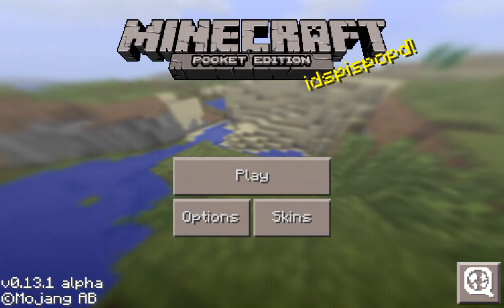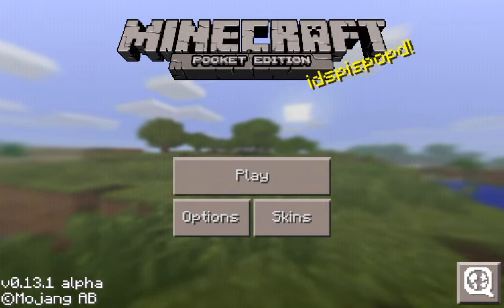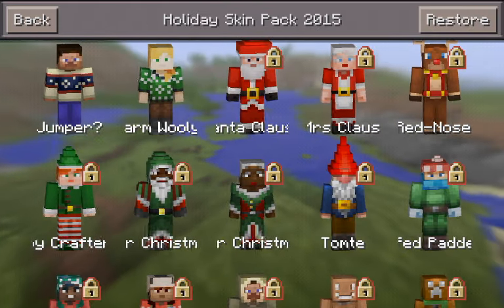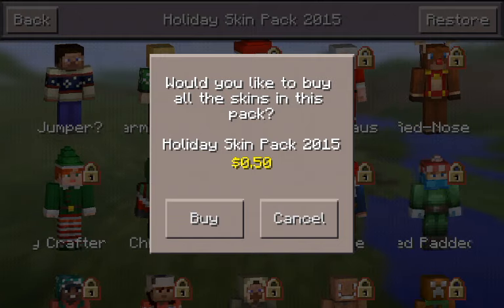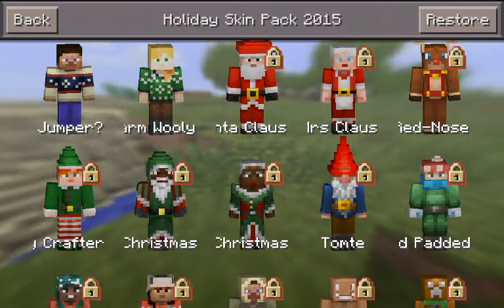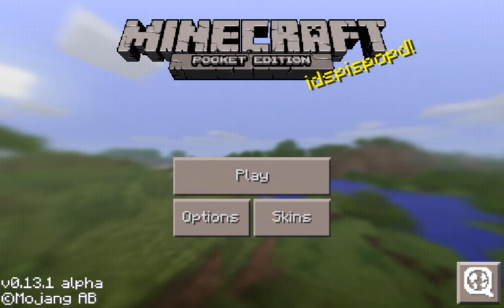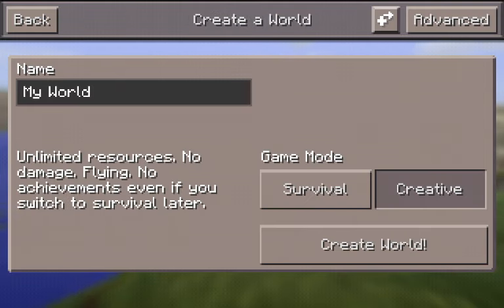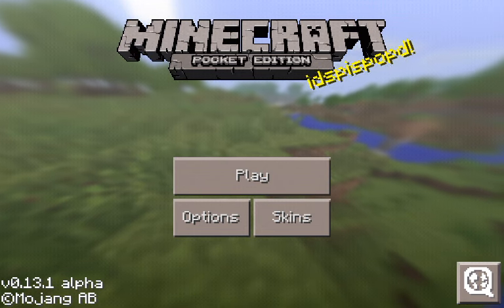Minecraft Pocket Edition | Update 0.13.1 Released! - NEW HOLIDAY SKIN PACK & MORE!